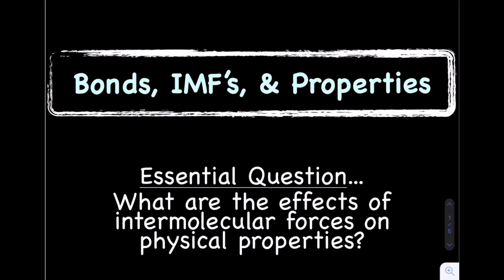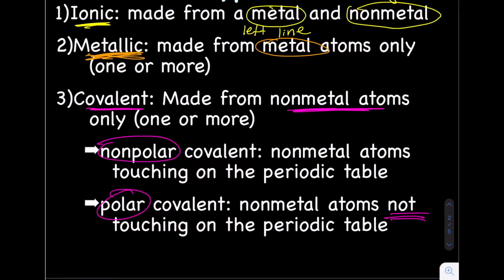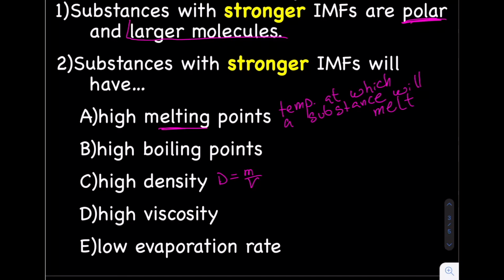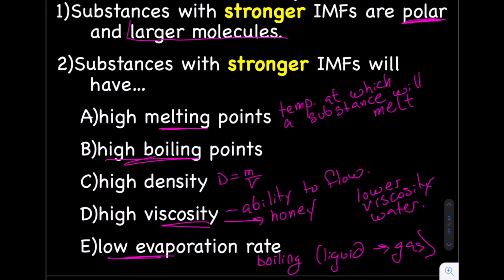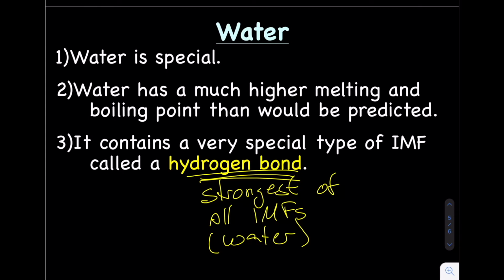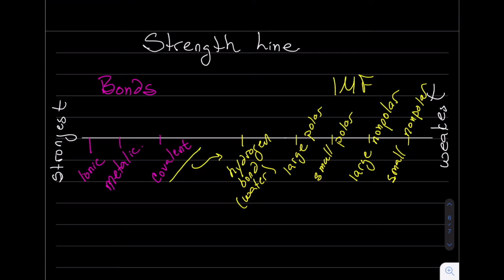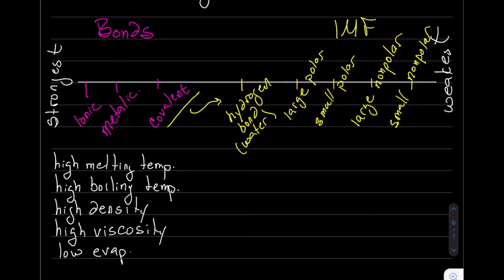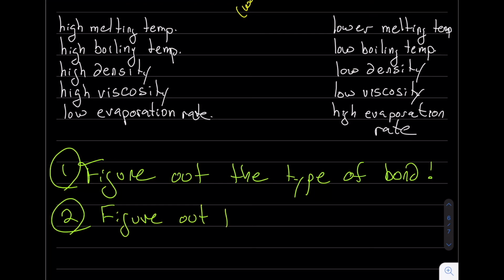Bonds, IMFs, & Properties